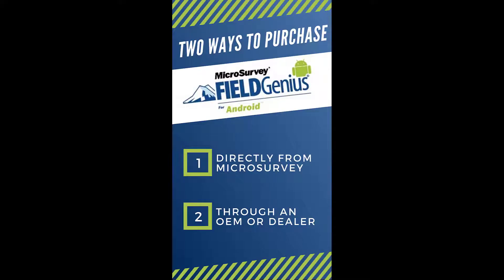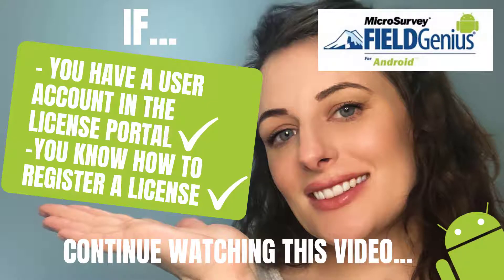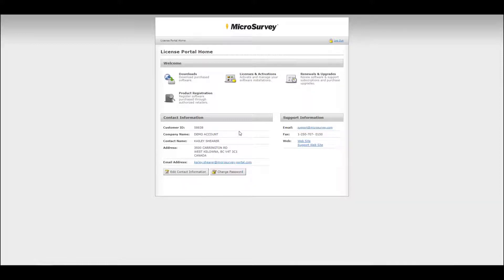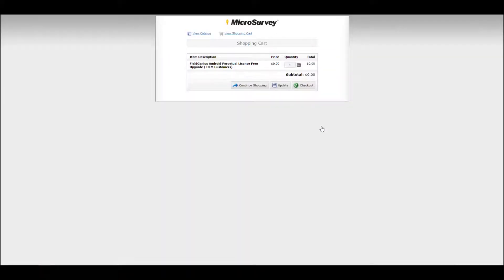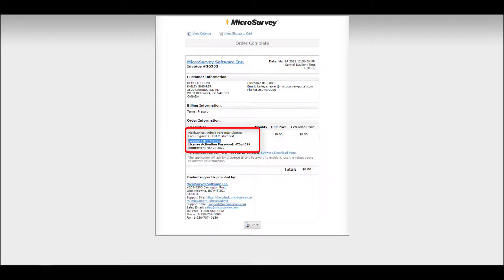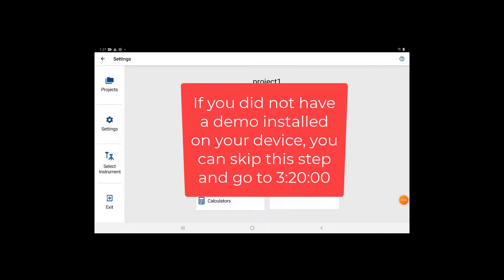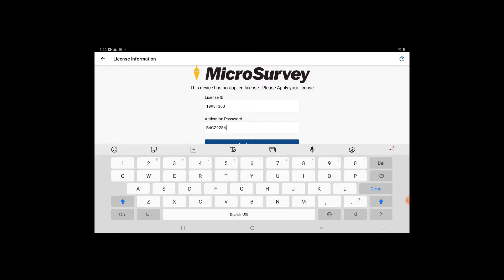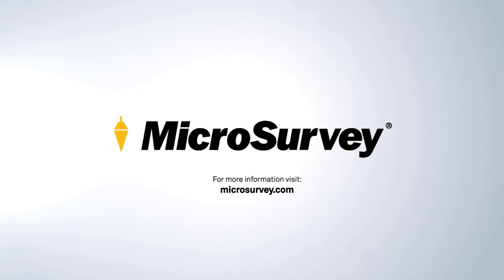FieldGenius for Android: How to Convert 45-day Term License to a Perpetual License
This video goes over what steps you need to follow after purchasing a license from an OEM or Dealer.